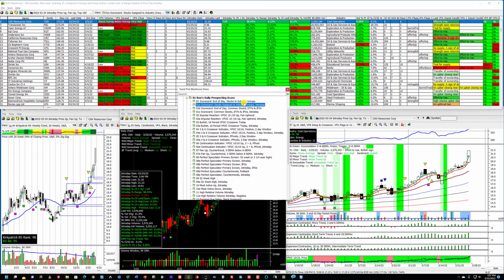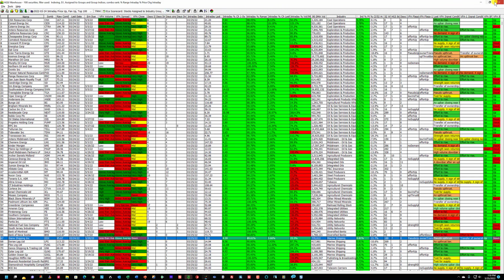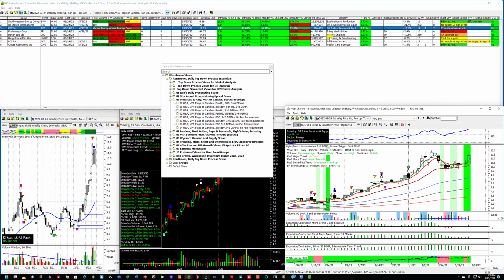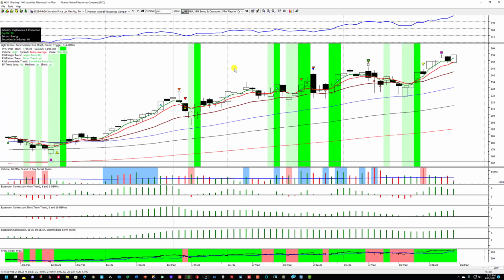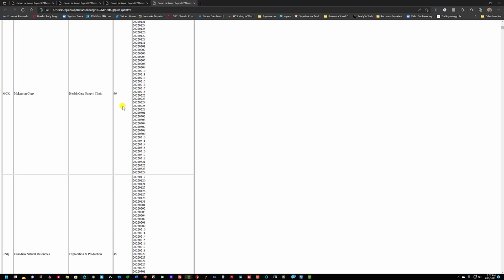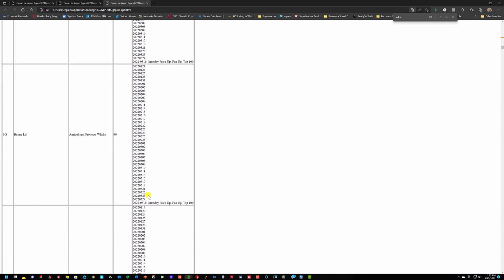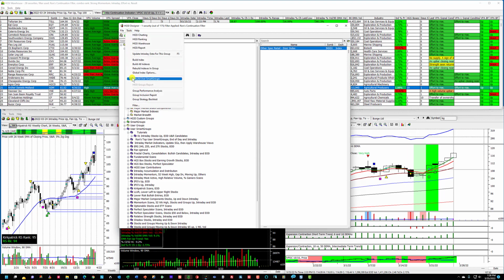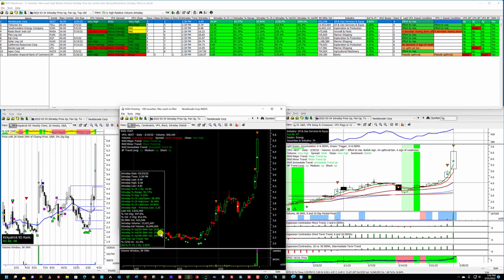Top Trending Stocks Price Up Intraday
This User SmartGroup locates trending stocks that are up for the day. I show how many times these have appeared on prior days. The leaders just keep appearing in the scan.